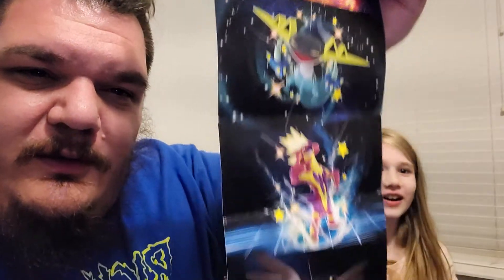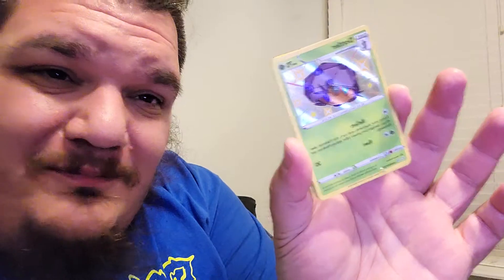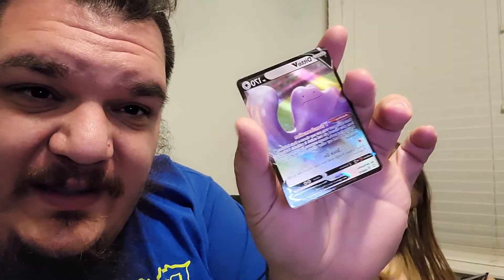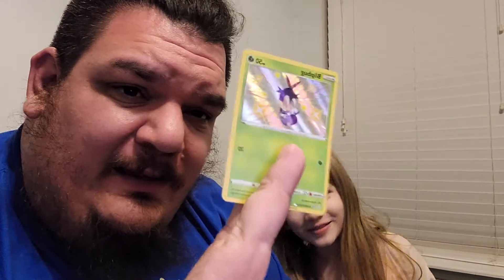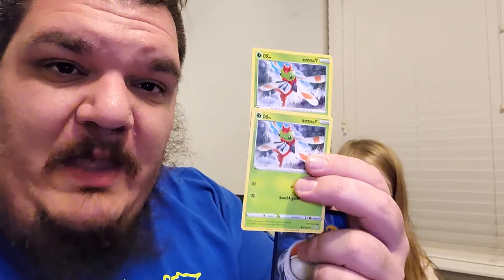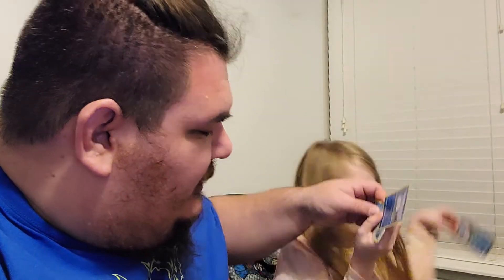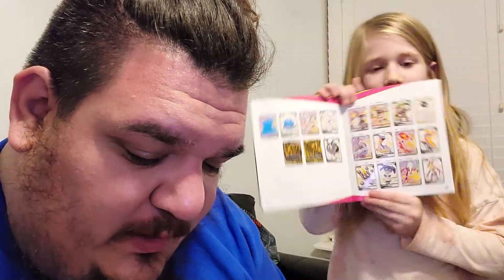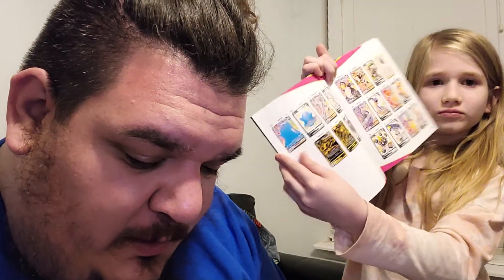Shining Fates Couch Time!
Father and Daughter chilling opening pokemon cards!